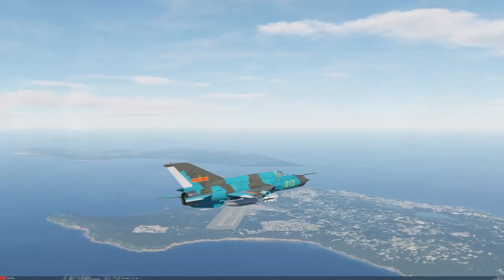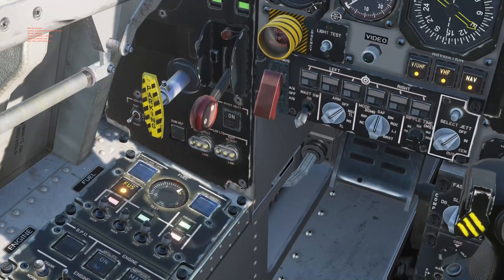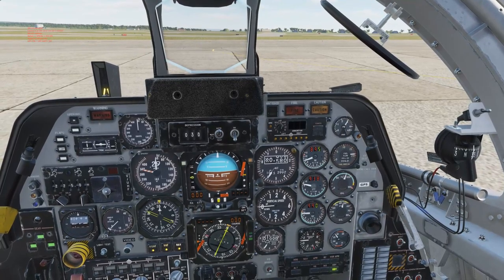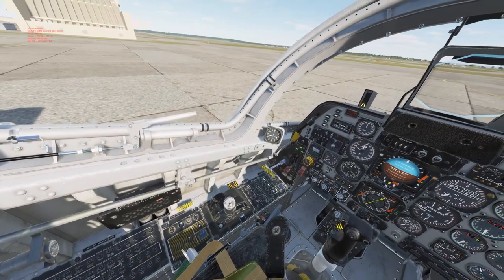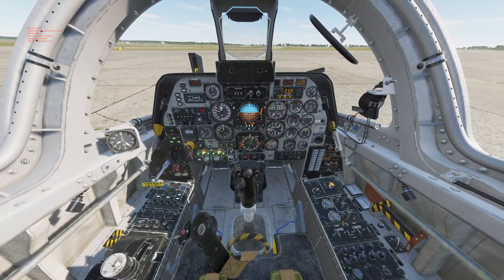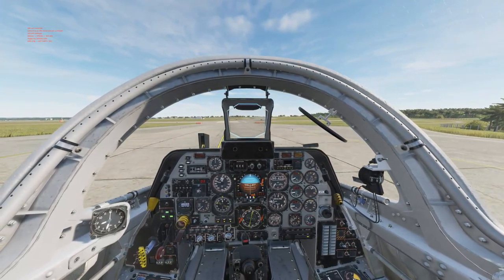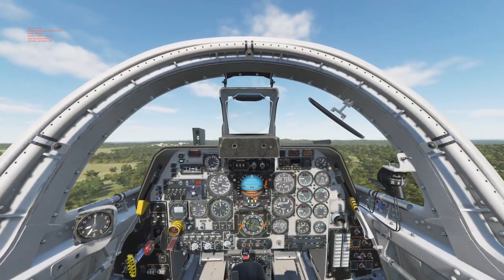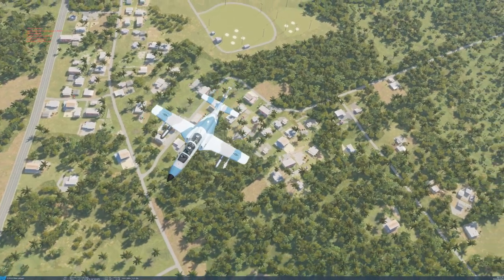Things that I wish I knew about the C-101CC before I bought it - Part 1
Under-powered? Ridiculously slow? Only good as a two seat trainer? What did I wish that I know about it before I handed over good money for it? What did I wish that other youtubers / DCS players know about the C-101CC?

I don't receive any money for my DCS addiction, rather quite the opposite takes place.  After owning the C-101 for a while, I try to correct some misinformation about the C-101 from the biased viewpoint of someone who has paid for it.

In part 1 I explore some of the tips and tricks of the module itself.